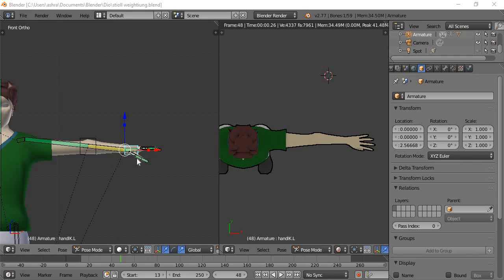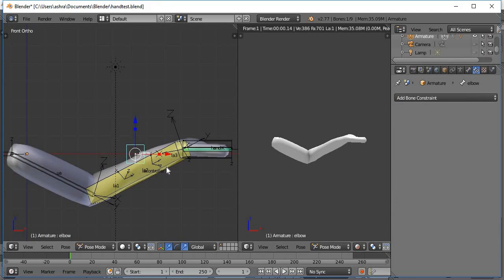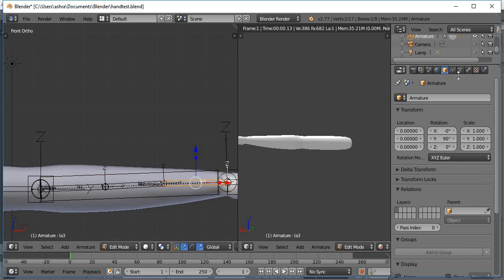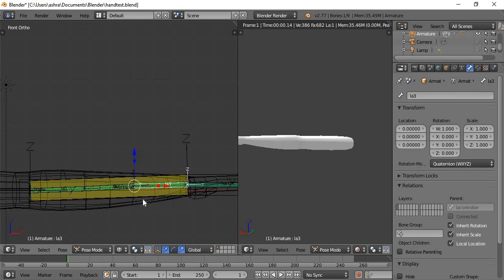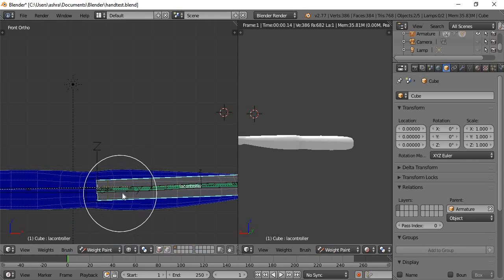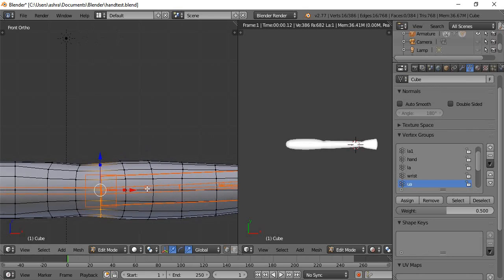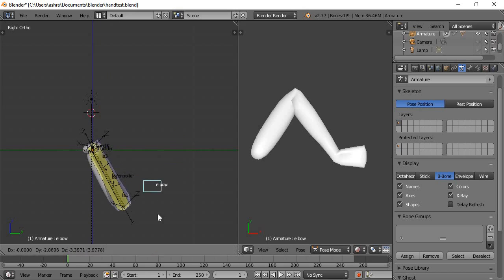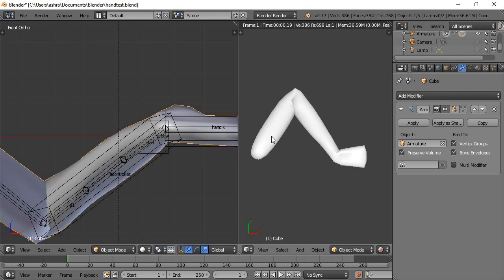BLENDER WRIST TWIST PROBLEM = SOLVED!!!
NOTE : This is not the only way to do this nor is this the best way to do this neither is this a "how to rig" tutorial this is simply a way i found to work around the wrist twist problem.

also if you are interested in the first model you can find the artist for it @denseen_loveletter on instagram